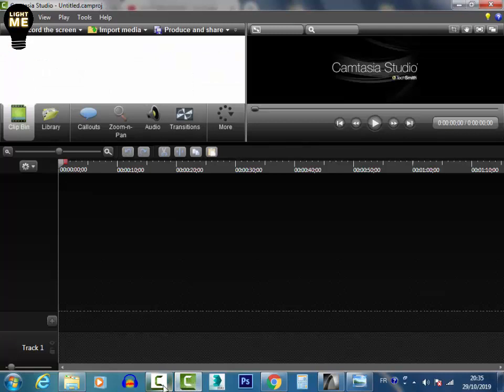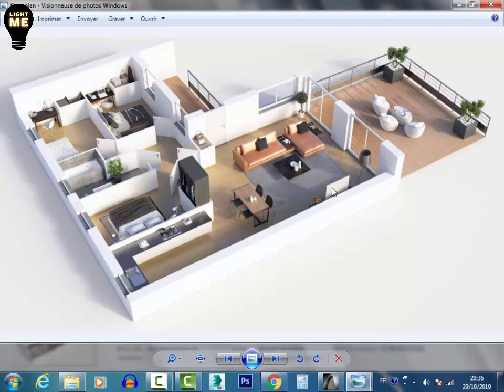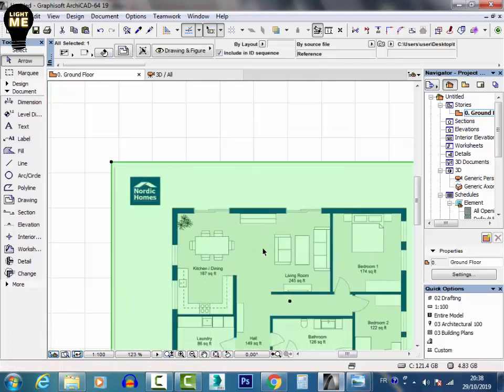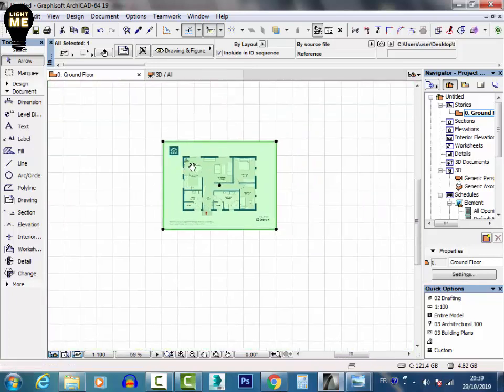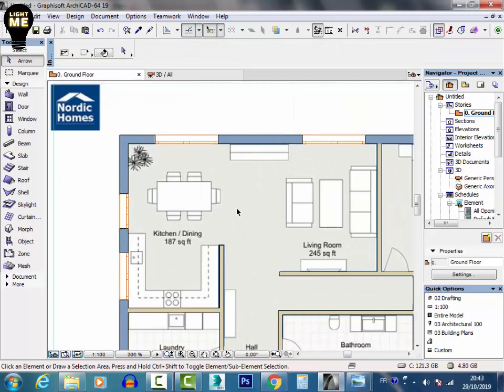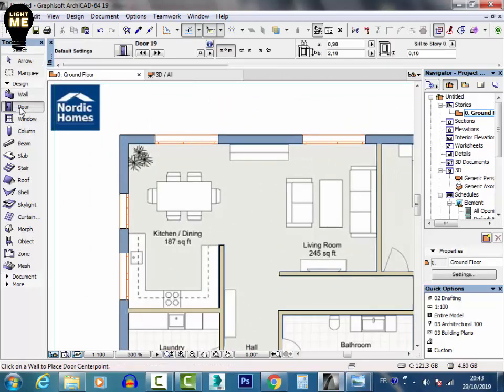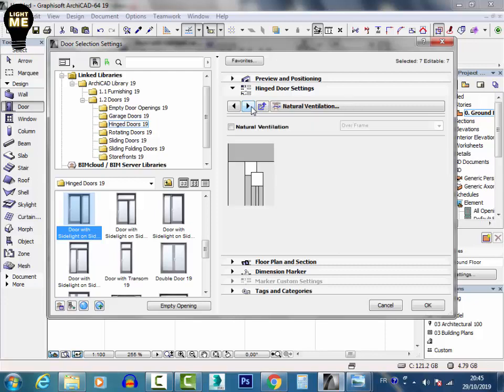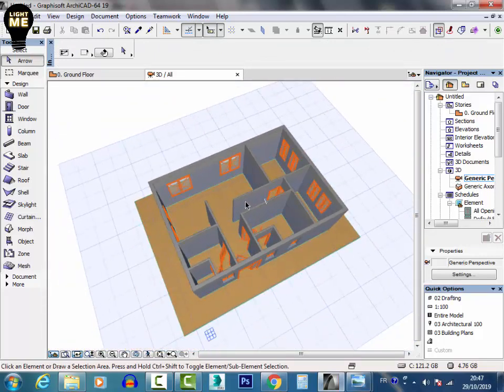CREATE AN AMASING FLOOR PLAN USING 3dsmax and vray PART 1/4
CREATE AN AMASING FLOOR PLAN USING 3dsmax and vray PART 1